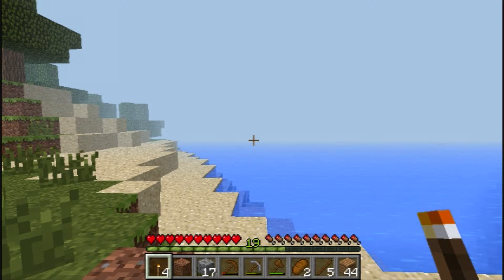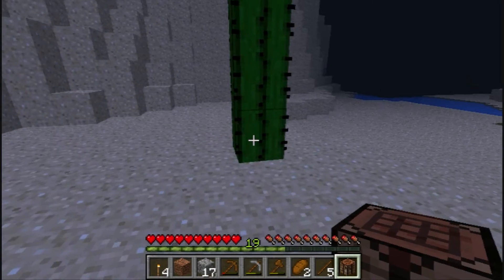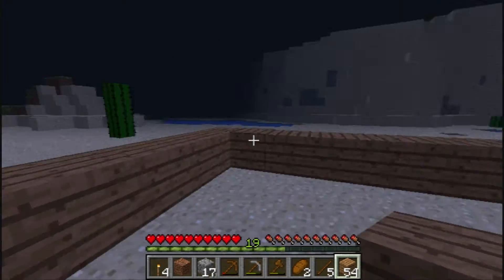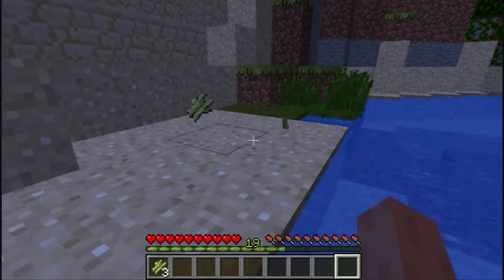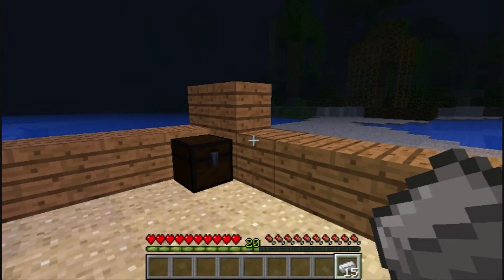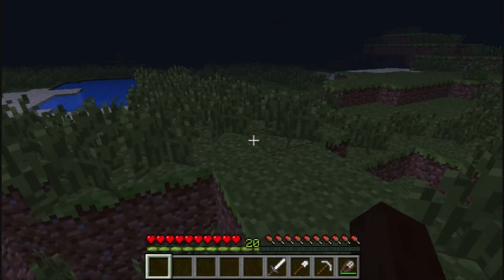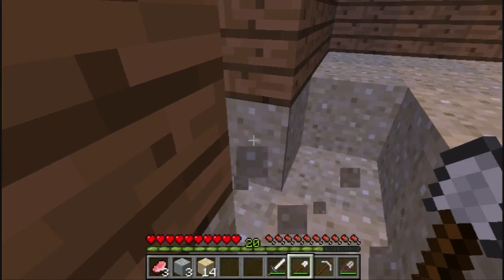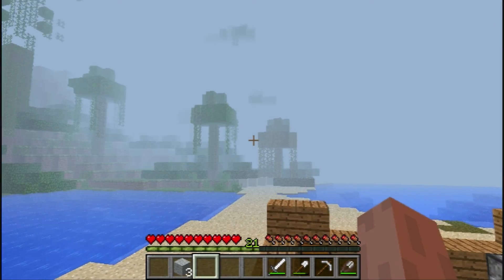Minecraft Lets Play Episode 2 - JUNGLE BIOME!!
Like and Fav!